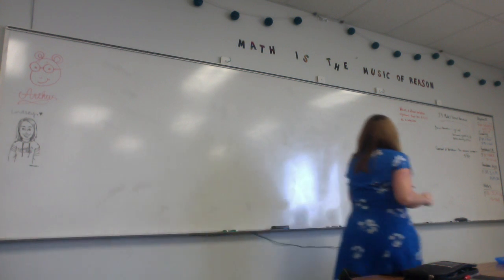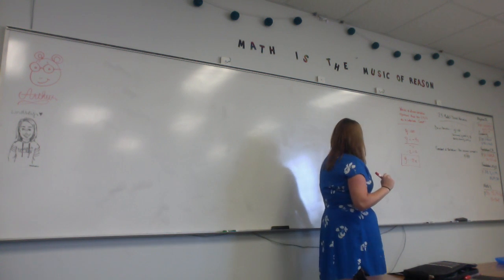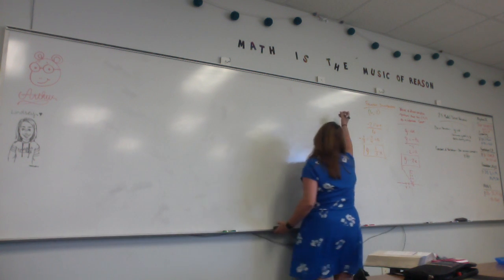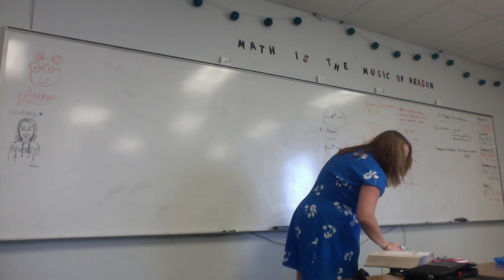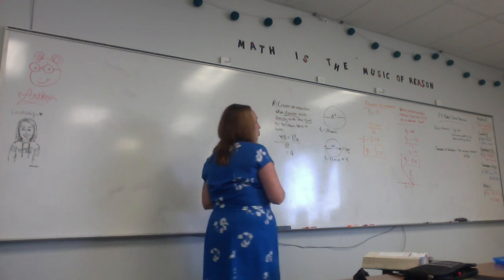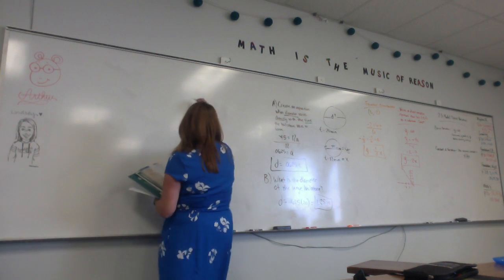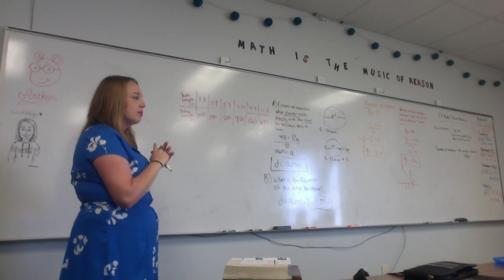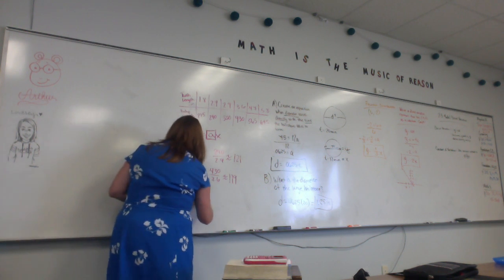2 5 Algebra II